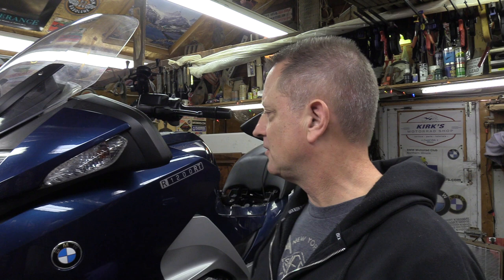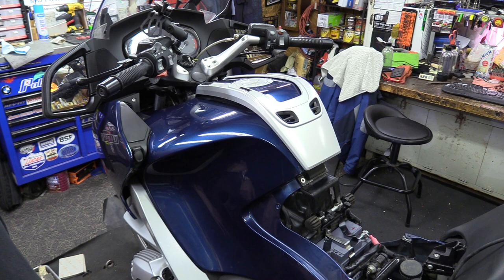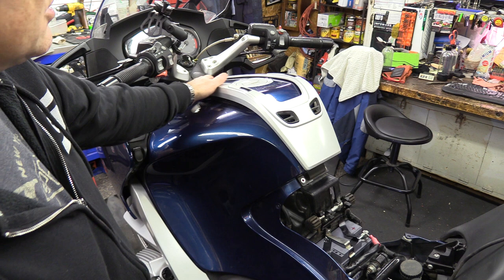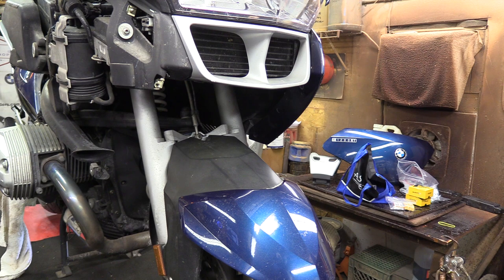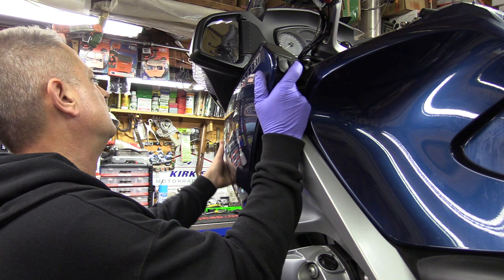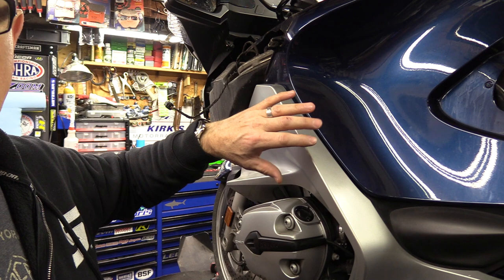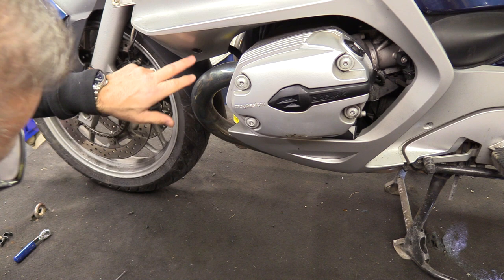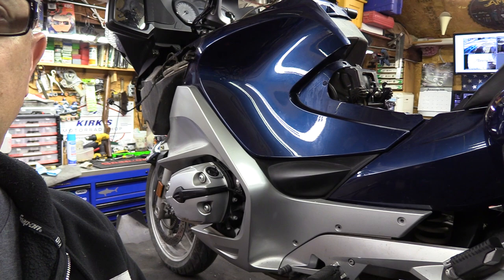2008 R1200RT Fairing Panel Removal